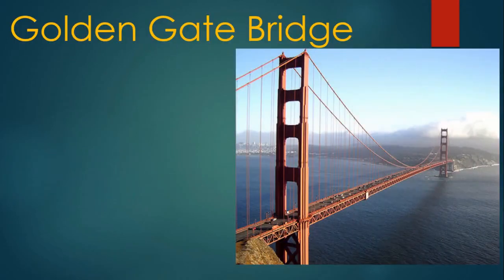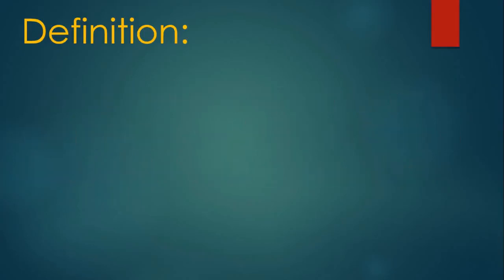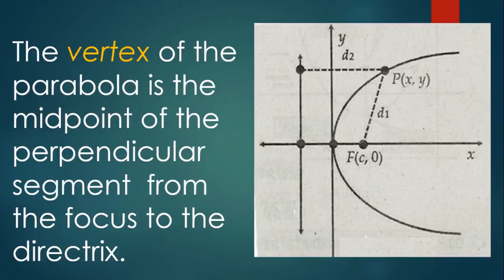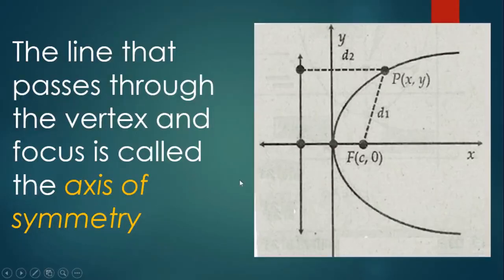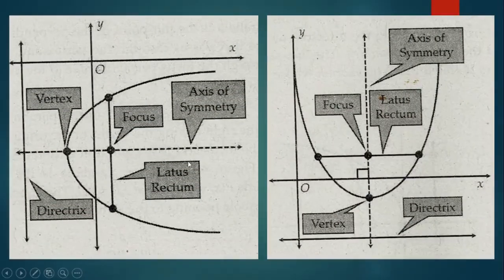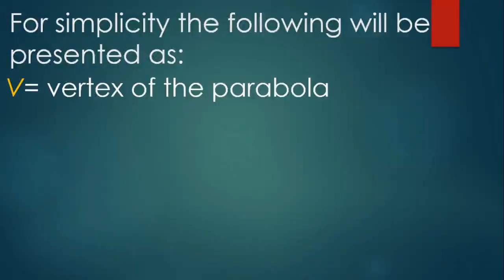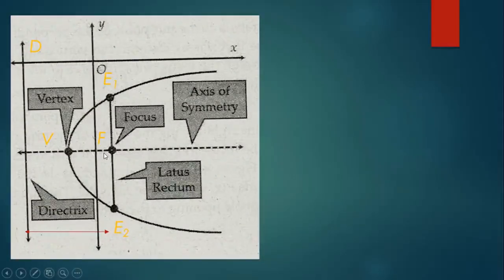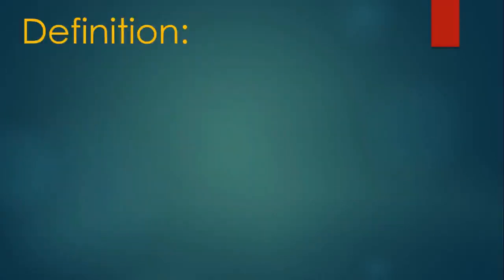Introduction Parabola (definition)